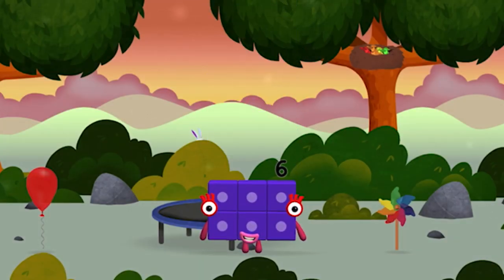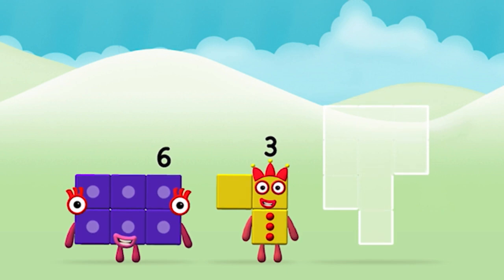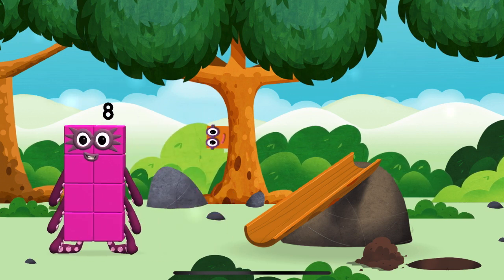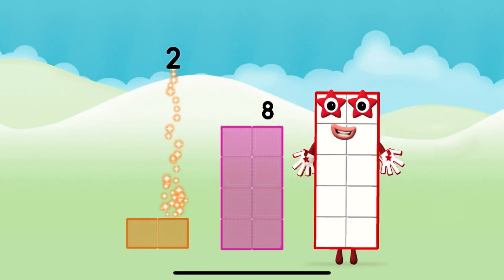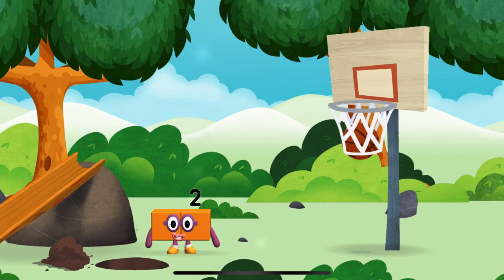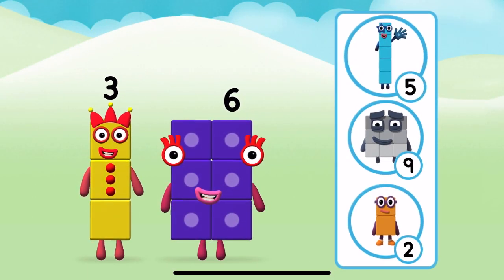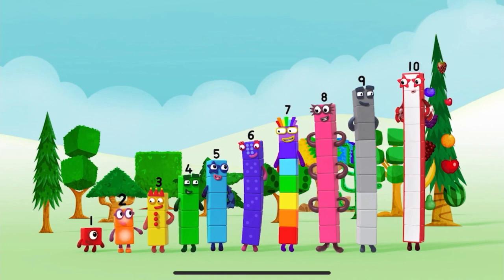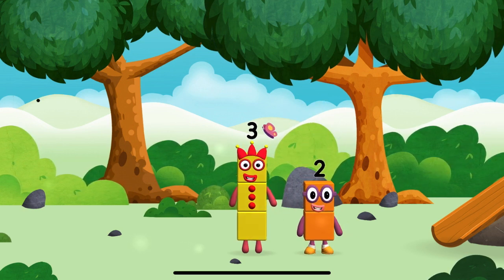Numberblocks 1 - 10 NumberBlocks Full Episodes Numberblocks Hide And Seek Learn To Count Cartoons